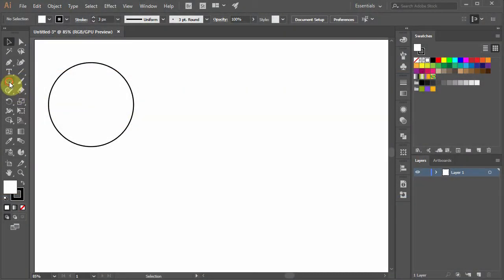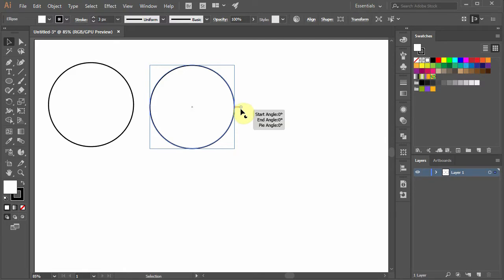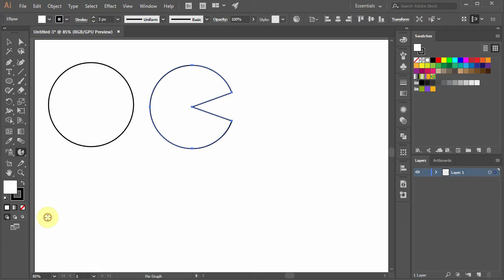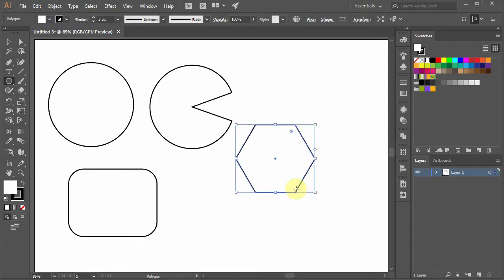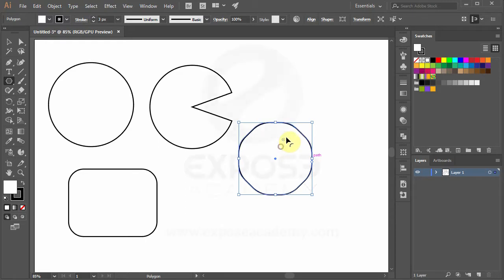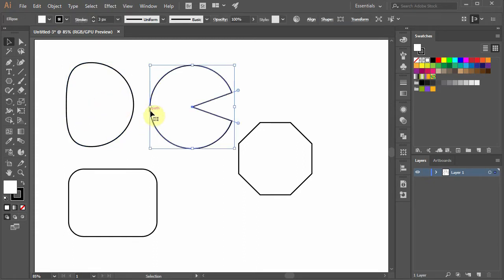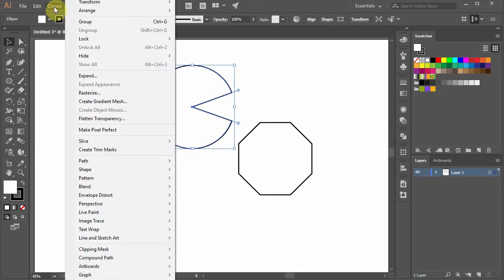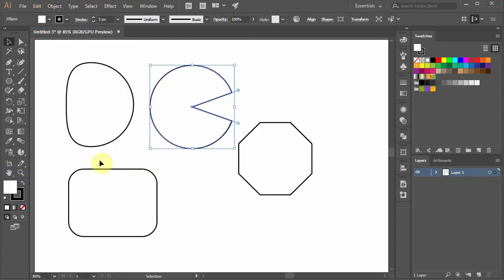Tutorial Adobe Illustrator Vector Illustration fundamental - Advance Primitive Shapes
tutorial illustrator
tutorial illustrator cs6
tutorial illustrator cc 2017
tutorial illustrator dasar
tutorial illustrator untuk pemula
tutorial illustrator cc
tutorial illustrator indonesia
tutorial illustrator bahasa indonesia
tutorial illustrator pemula
tutorial illustrator logo
tutorial vector
tutorial vector photoshop
tutorial vector corel draw
tutorial vector photoshop cs6
tutorial vector photoshop cs3
tutorial vector infinite design
tutorial vector adobe illustrator
tutorial vector art
tutorial vector android
tutorial vector picsay pro
tutorial design vector
coreldraw vector design tutorial
tutorial design vector photoshop
vectorworks garden design tutorial
vectorworks interior design tutorial
vectorworks lighting design tutorial
creative vector design tutorial
abstract vector design tutorial
vector icon design tutorial
web design tutorial - converting jpg logo to vector